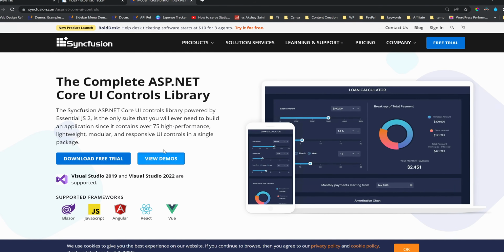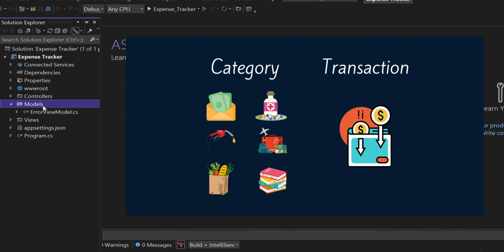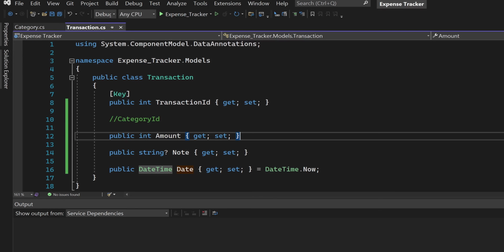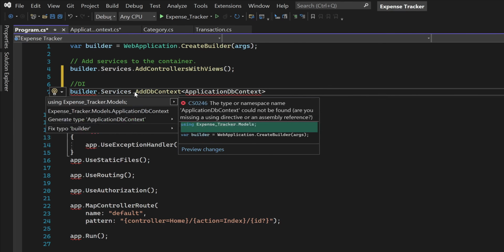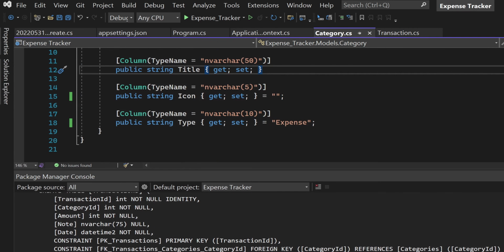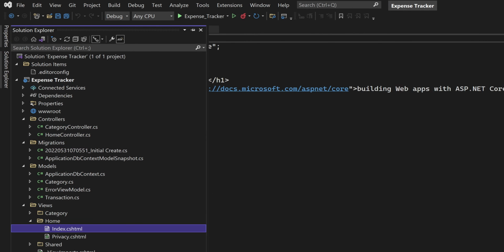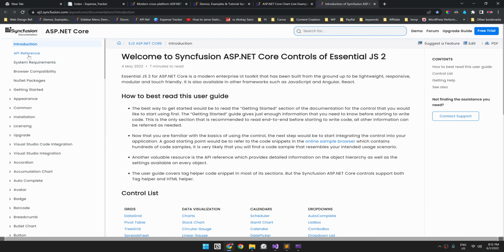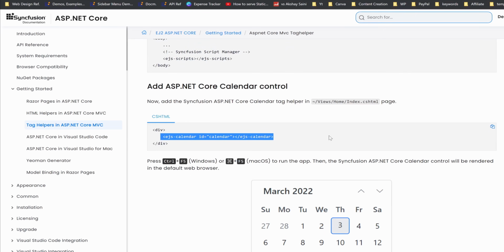Add Syncfusion Components to Asp.Net Core MVC - Part 1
How to add Syncfusion components into an Asp.Net Core MVC project.

UPI/QR Code Scan